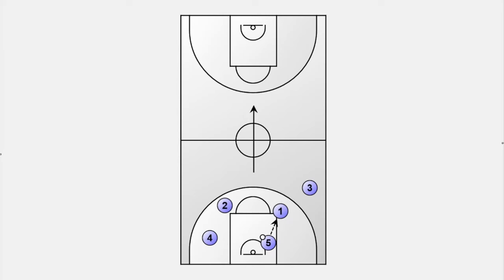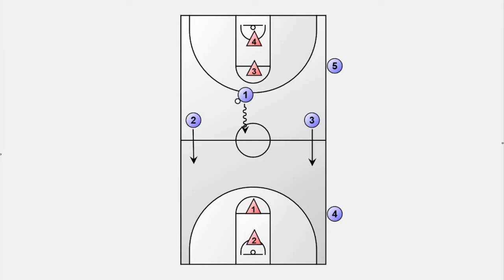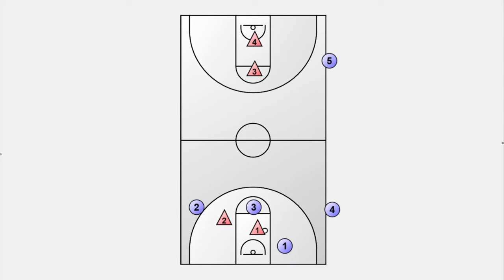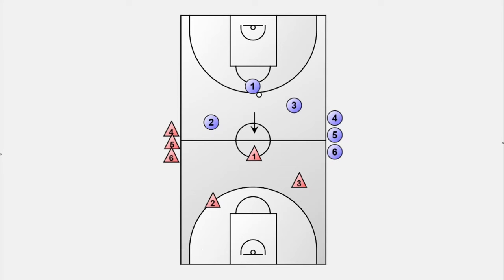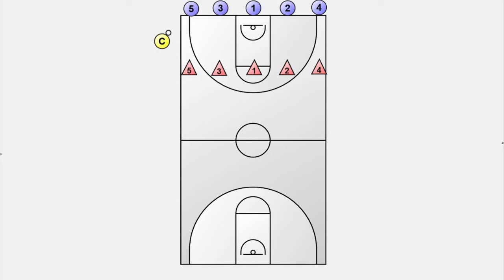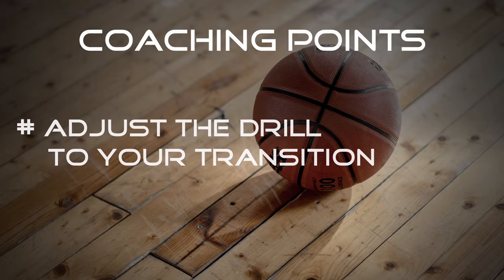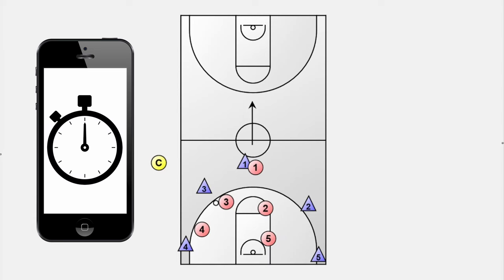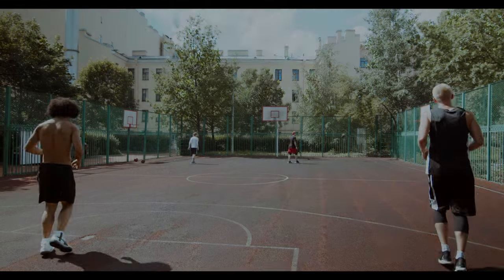How to Teach Transition Offense Basketball! 4 Awesome Drills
In this video I breakdown 4 different *transition offense* Basketball drills to take your team to the next level. Adding defense to the drills is one of the keys and helps your players to perform in a real game.

These Basketball drills will teach your team to switch instantly from defense to offense, how to take the numerical advantage, to run the floor wide and to make good decisions. The drills are good for all ages and levels, from very young youth players and beginners up to experienced seniors.

Stay till the end of the video as I have a bonus tip for you that will help you in your next practice.

▬ My software ▬▬▬▬▬▬▬▬▬▬▬▬▬▬▬▬
Basketball Playbook 012 from jes-soft

00:00 Intro
00:59 #1 Drill: 9 Player Fast Break
02:59 #2 Drill: 3v3 plus 3
04:15 #3 Drill: 5v4+1 Baseline
05:28 #4 Drill: Switch Game
06:29 Bonus Tip